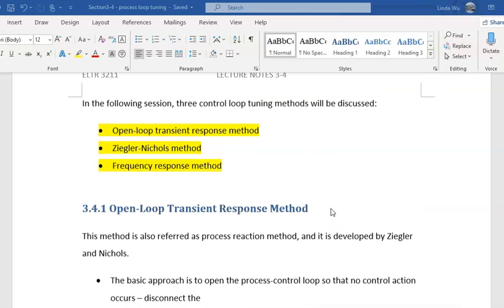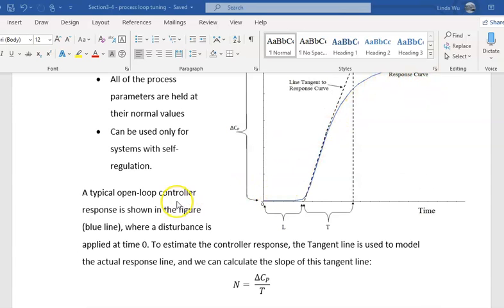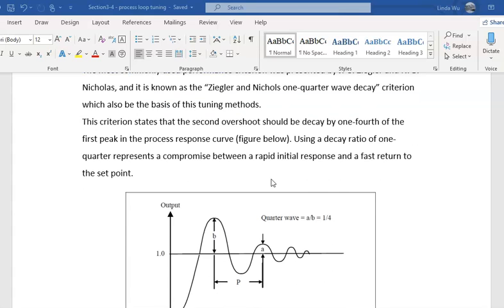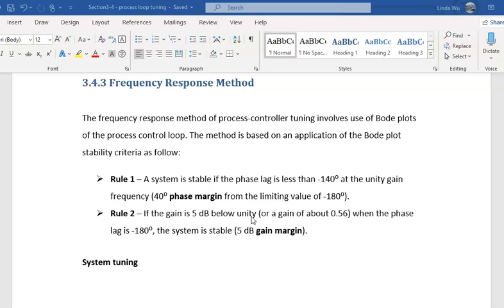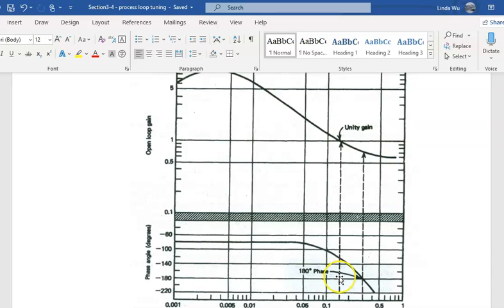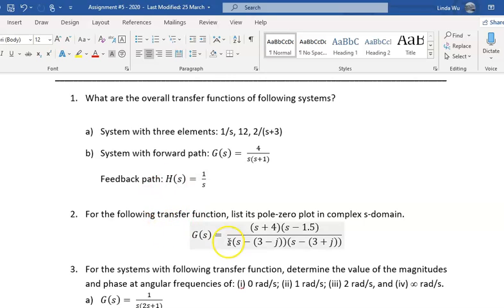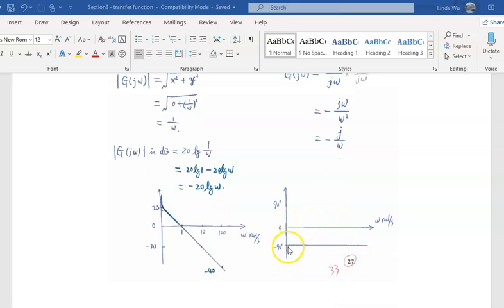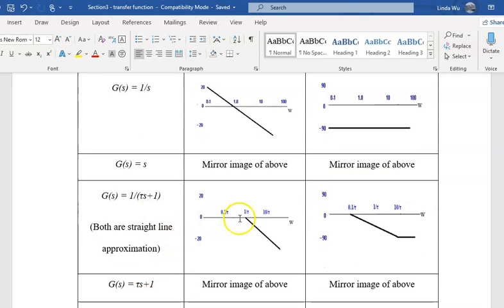ELTR3211 Quiz3 Ass5